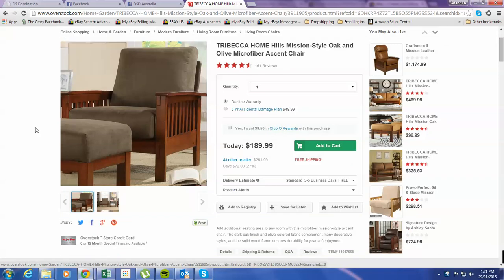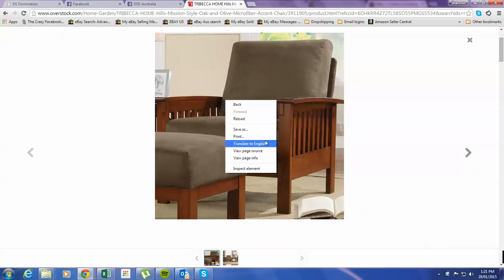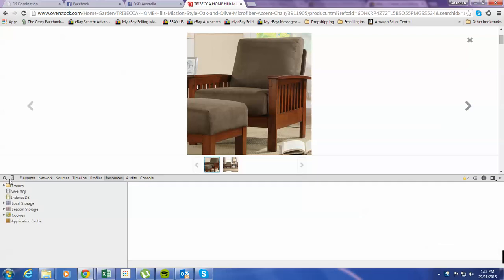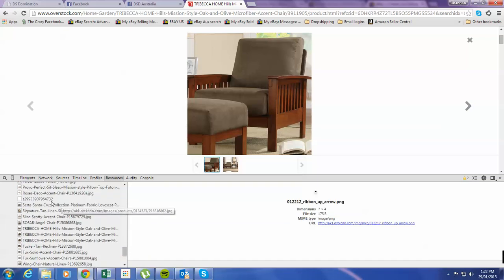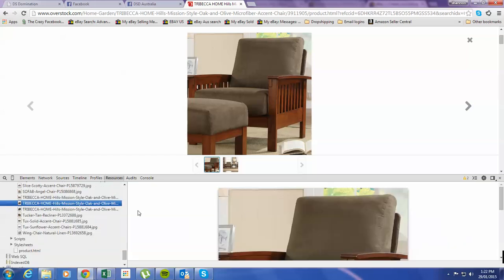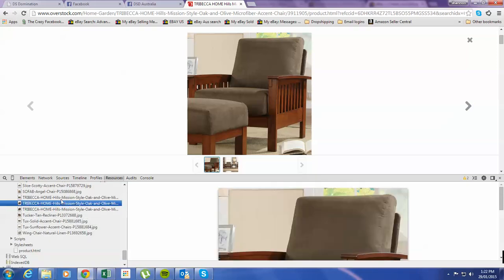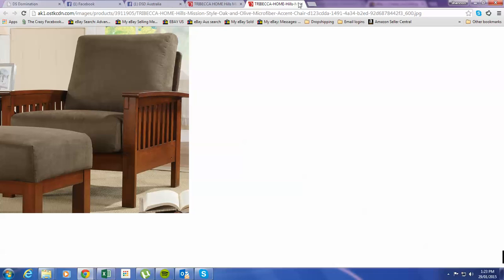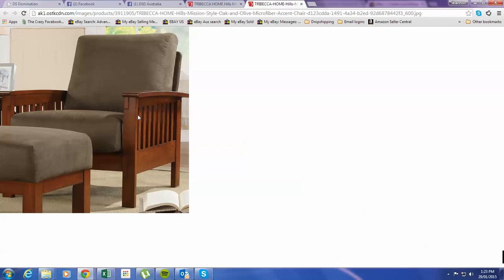Download protected images off Website using Chrome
PLEASE NOTE!!! IF you do not have permission to copy or recreate the images off a website, DO NOT Download protected images off Website using Chrome unless you know for sure that you are not breaking any copyright laws.  I show this video purely to assist those who have permission to copy images but settings prevent them.

✔️ Kids a little bored and you need a distraction for them?  This is the playlist for them

✔️ Looking for tips on How to Tie a Tie for your Android phone?

✔️ Looking to improve your closing ration in sales?  Check out "Closing Techniques for Sales" on Android